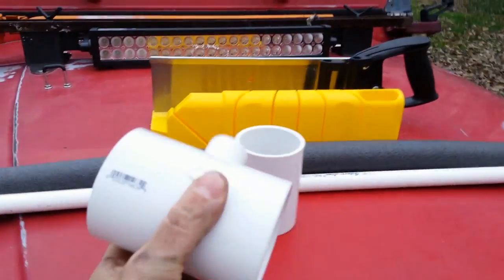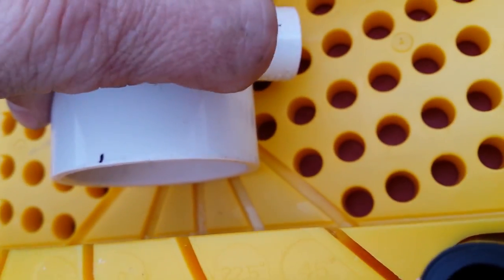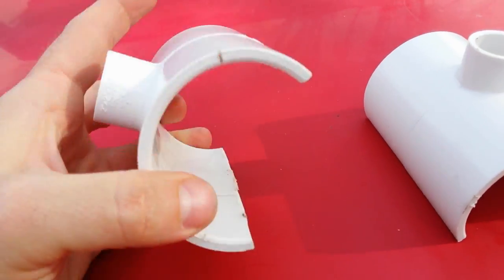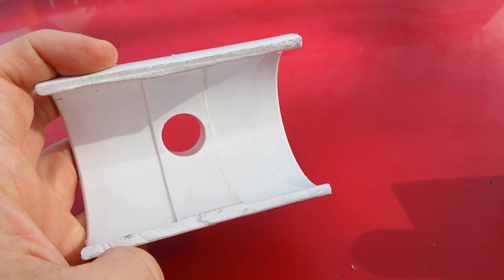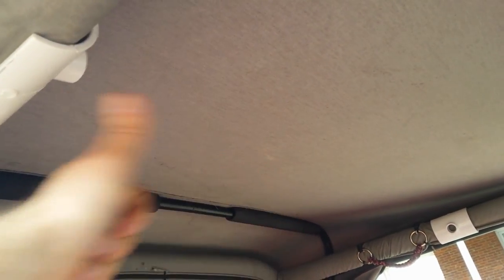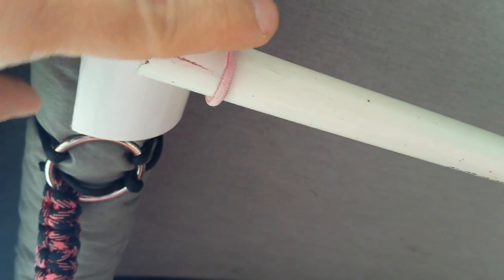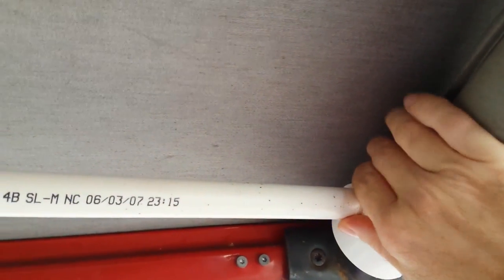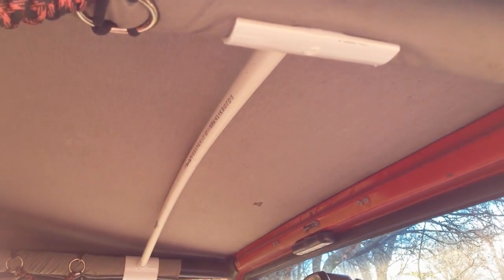Jeep Wrangler - Cheap and easy soft top support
Jeep Wrangler soft top support - Do you live in one of those area where you gets lots of snow? Does it weight your soft top down making it sag? Here is a cheap easy solution for ya.